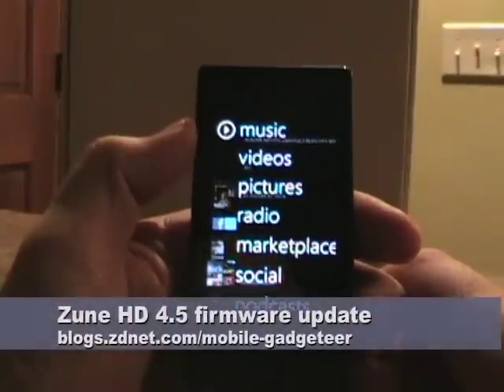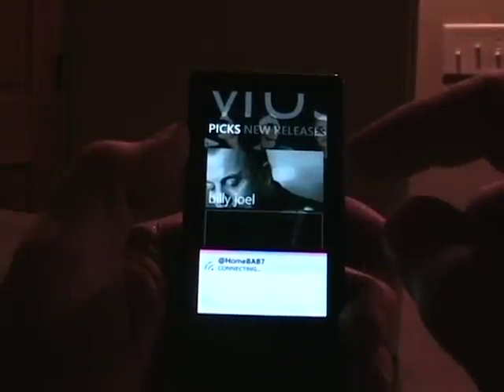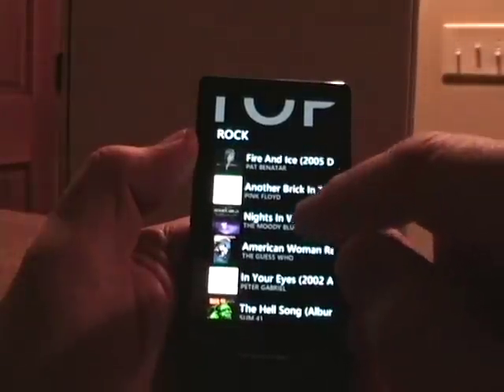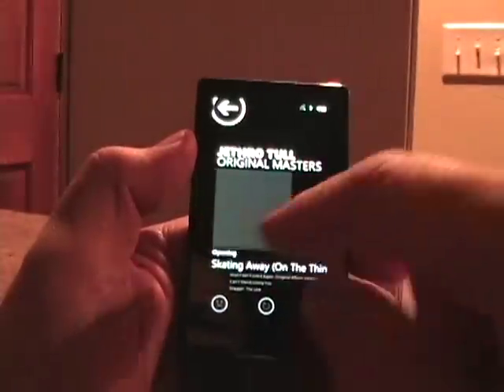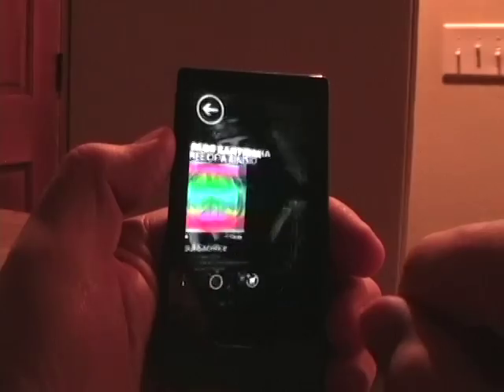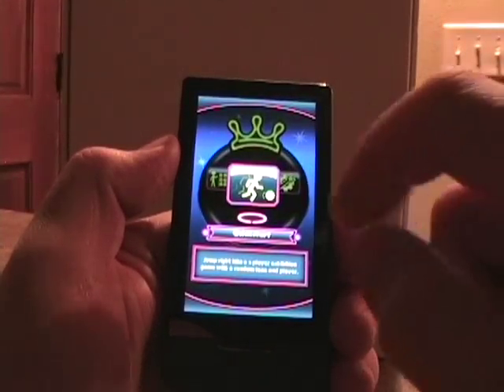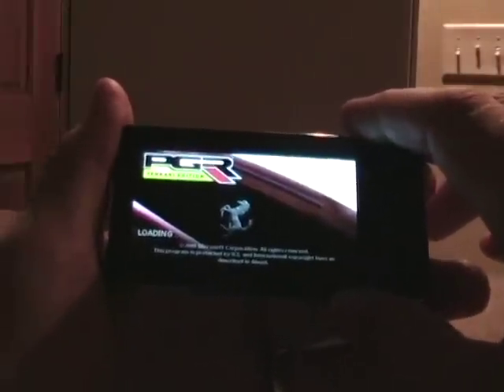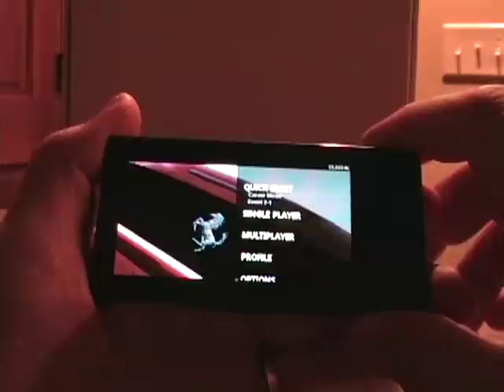Zune HD 4.5 firmware update reveals a nice surprise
Microsoft recently released the Zune HD 4.5 firmware update that added Smart DJ and Picks with support for more video codecs. There is also another update that is a removal I am sure you will appreciate.